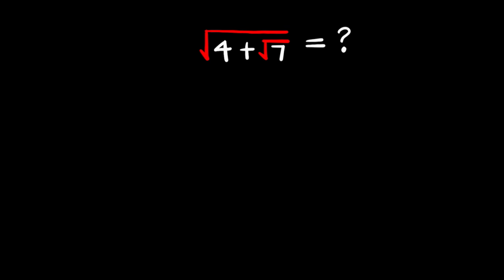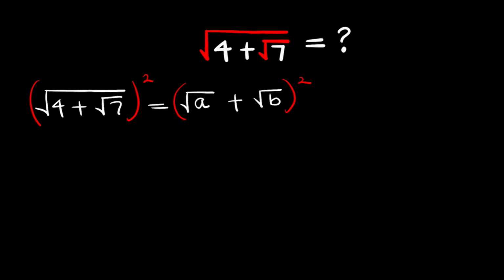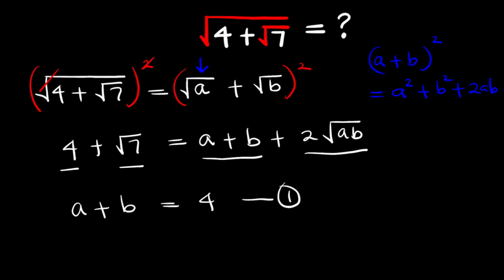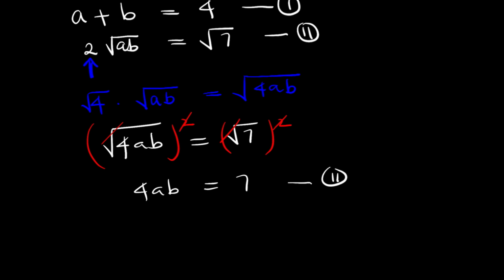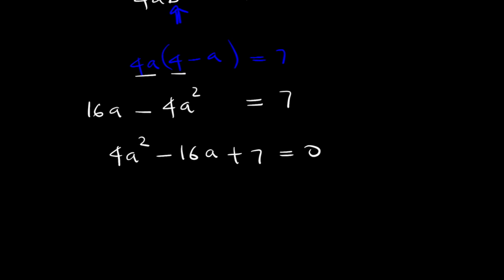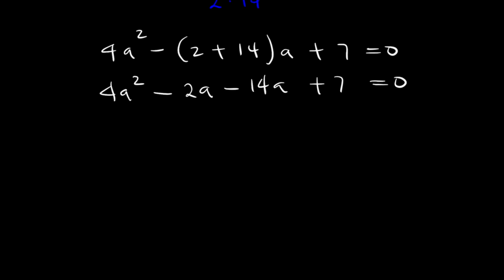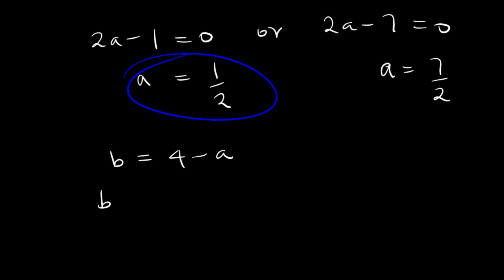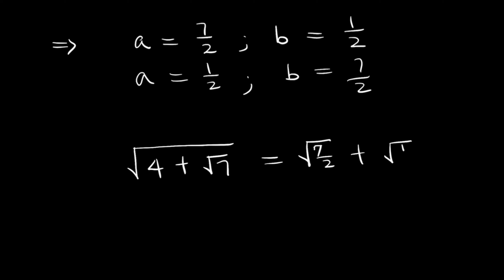Finding the square root of surds | Irrational Numbers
This video show step by step approach to finding the square root of surds. It applies the principle of equality of surds to solve some unknown variables.